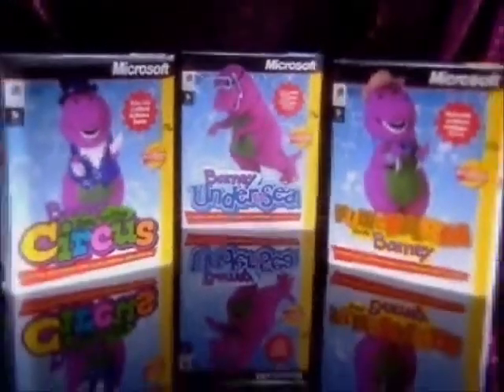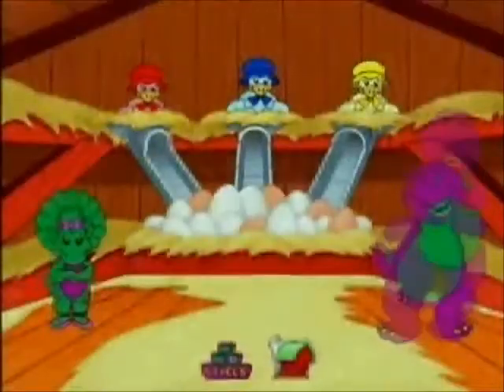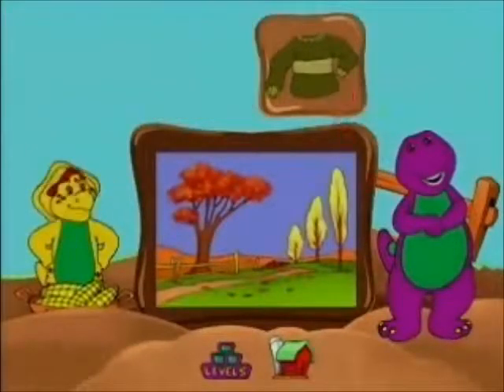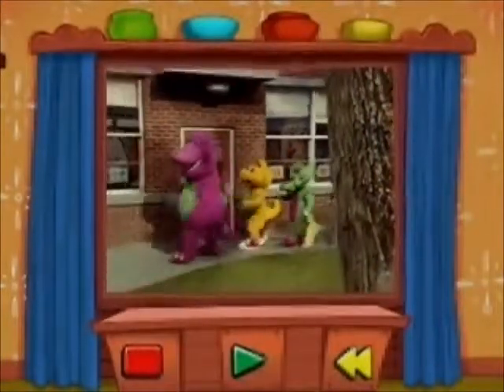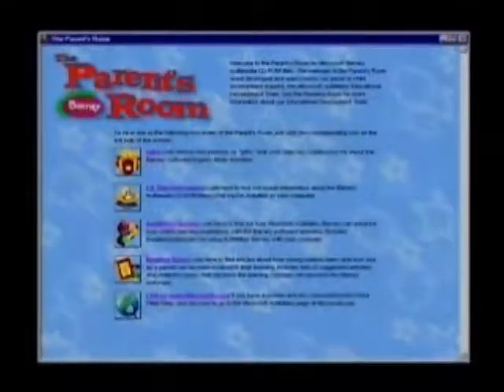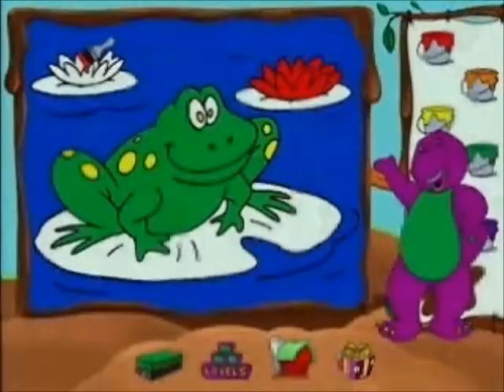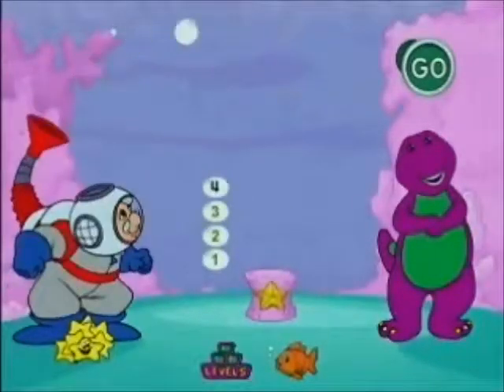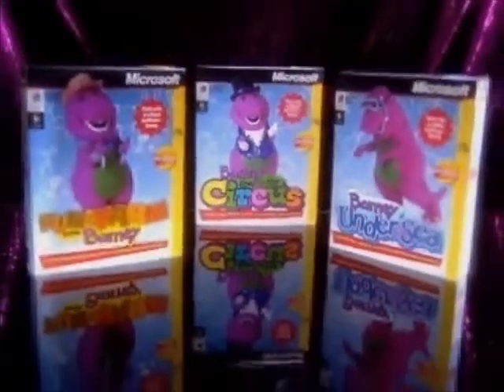Microsoft Barney CD-ROM Titles